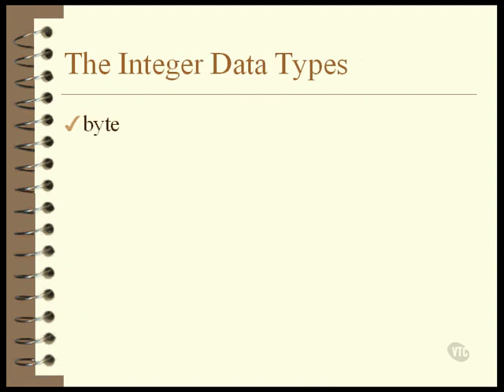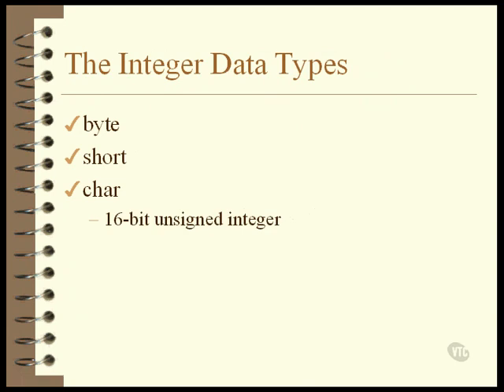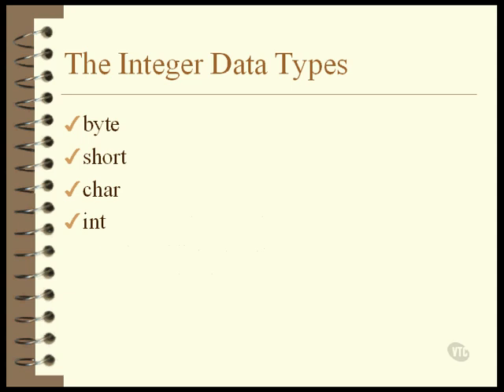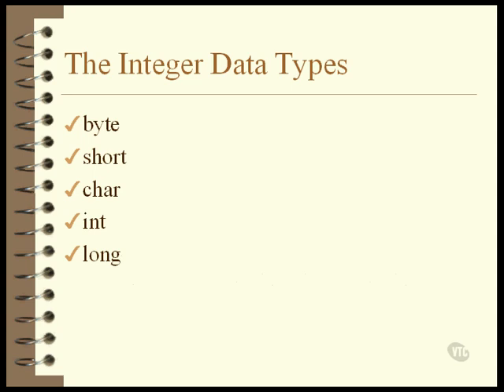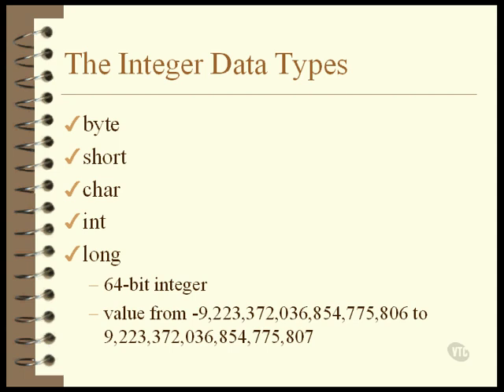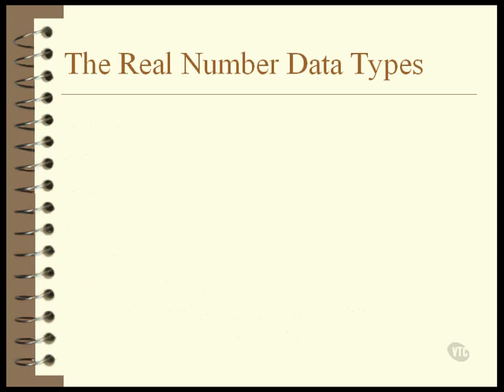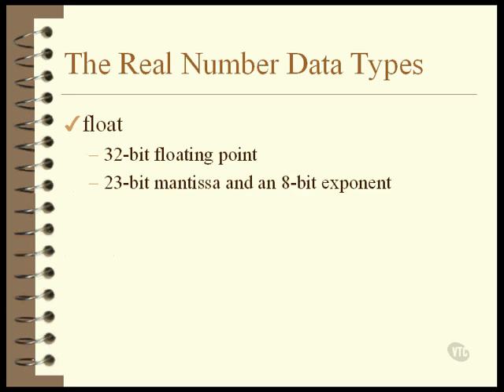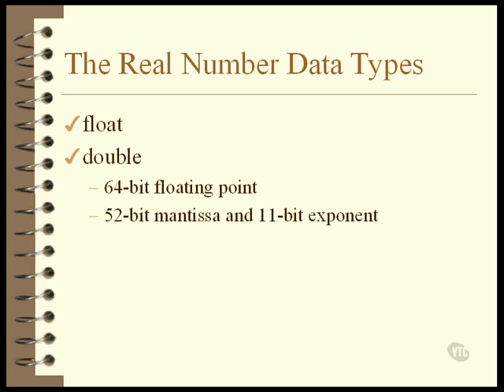learn Java part~19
learn Jave programming in the easiest way